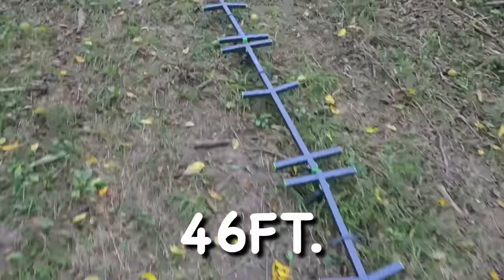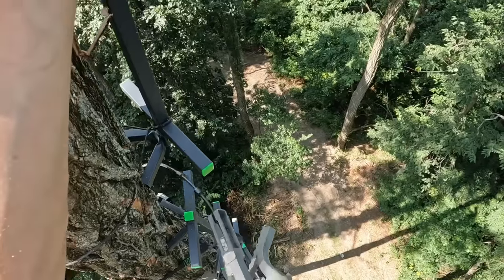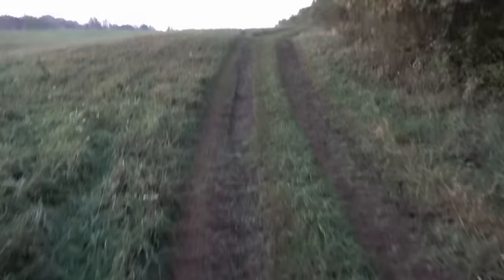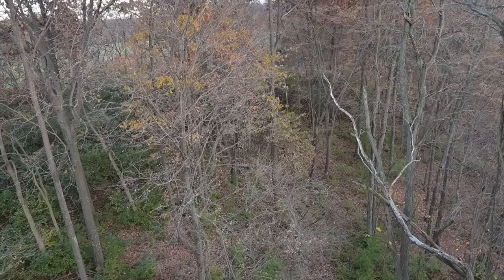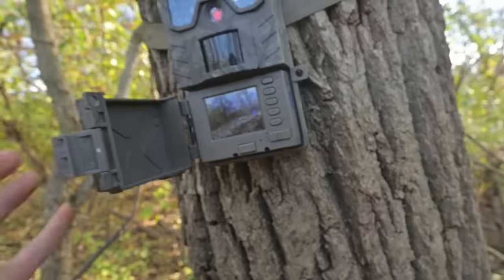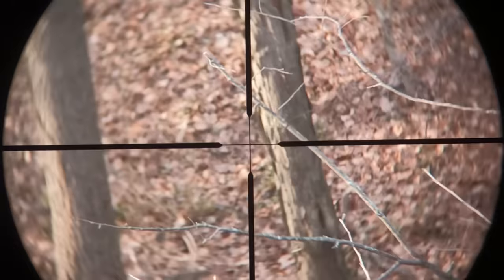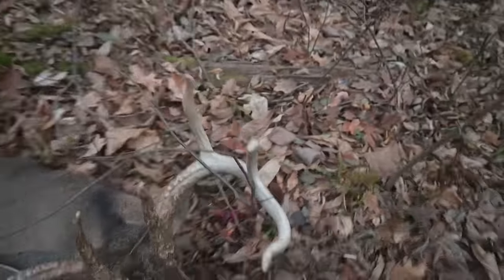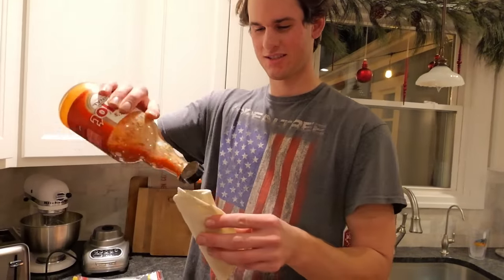Deer Hunting from World’s Tallest Tree Stand!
I built the world's highest tree stand and went deer hunting from it!
broad heads
Mineral block
liquid minerals
food plot seed
Range finder